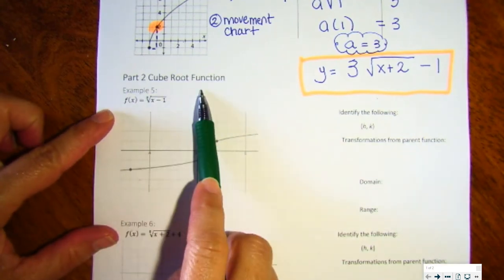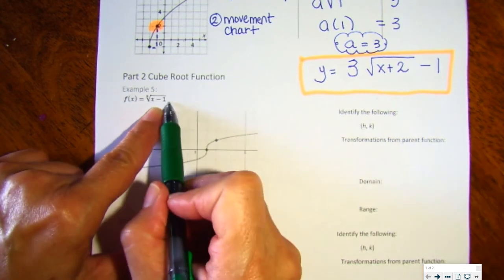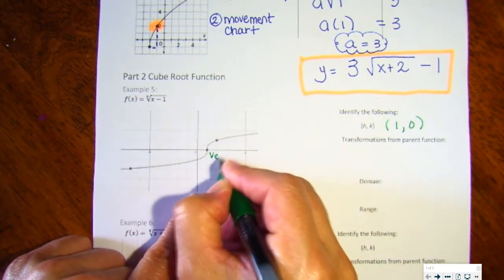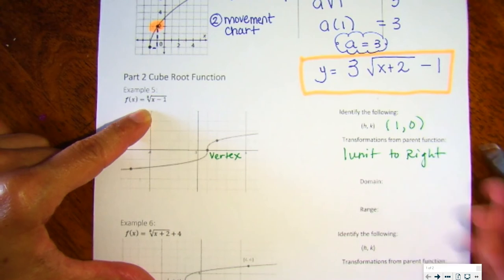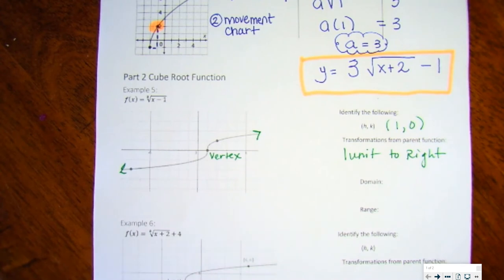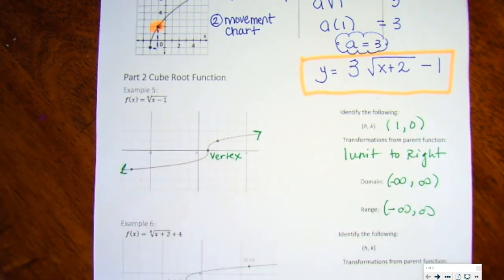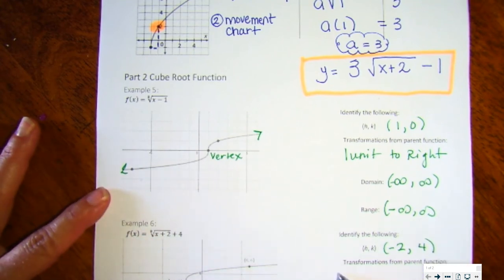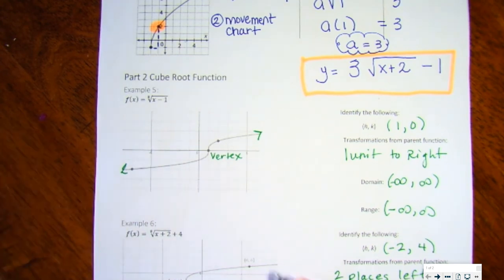Part 2 Cube Root Function Transformations